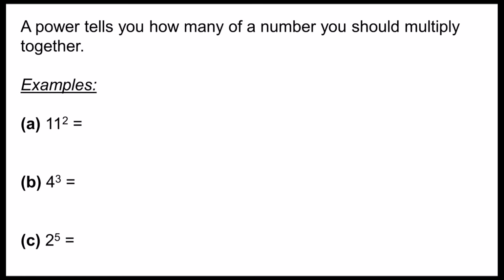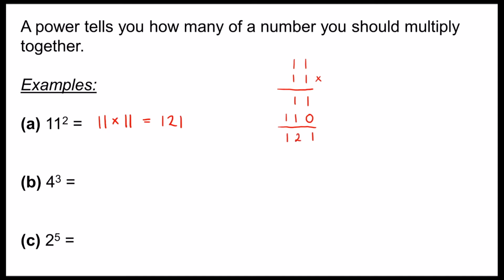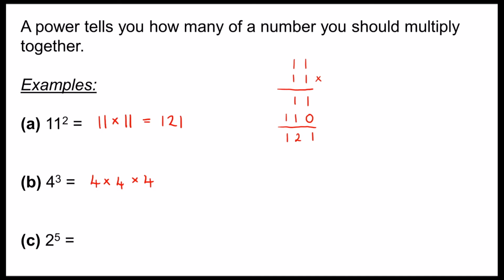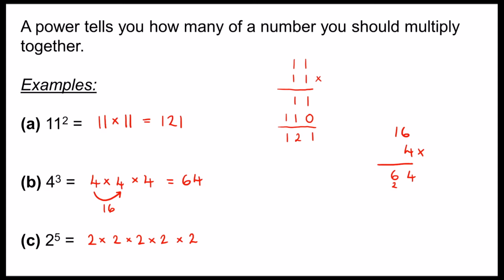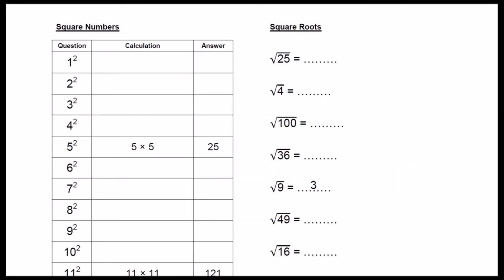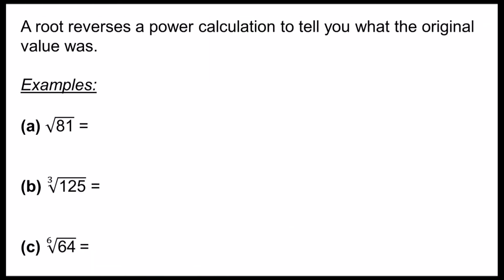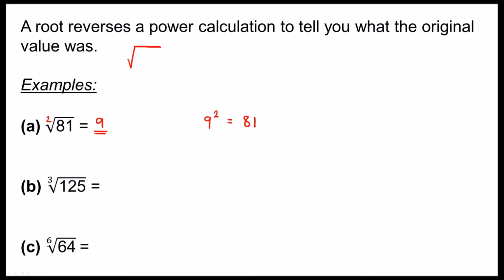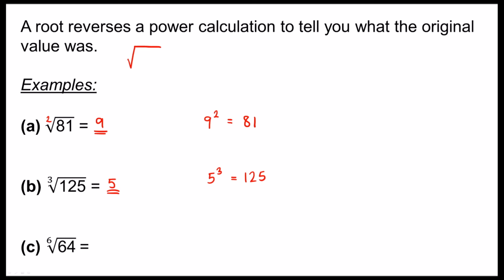Wednesday Lesson 5 Powers & Roots (3/2/2021)